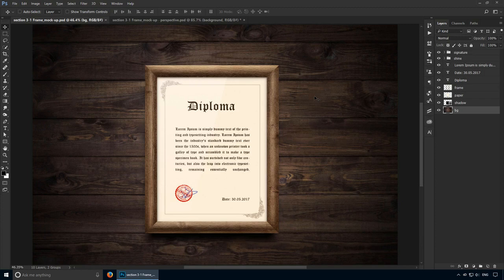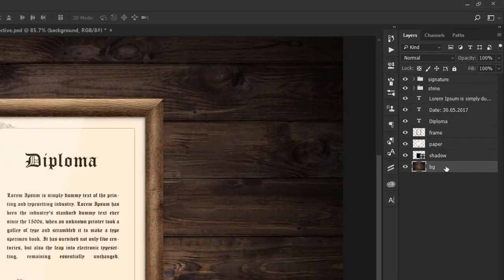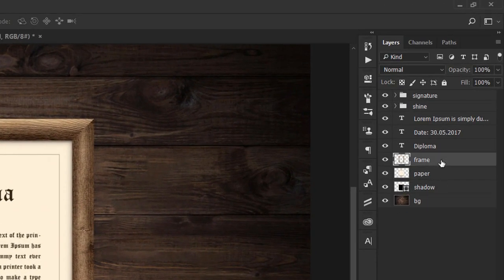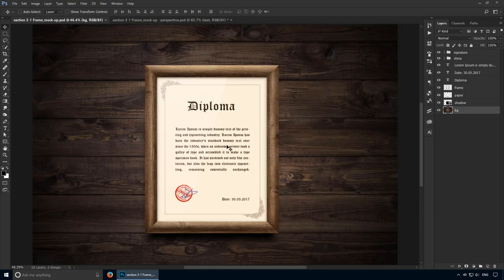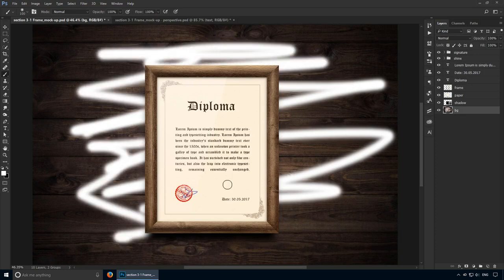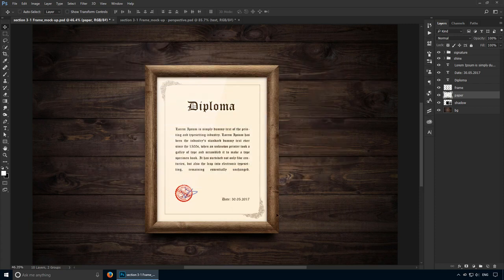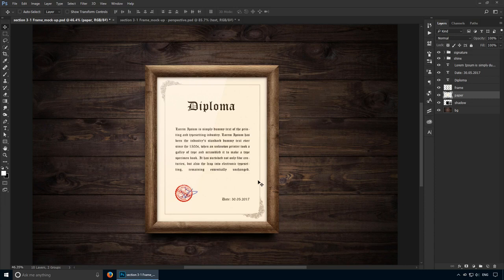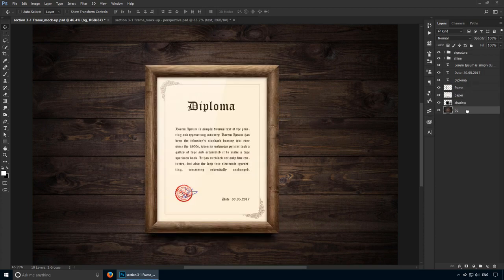What are Layers?Adobe Photoshop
Hy!
My respectable learners,
I started the course in Adobe Photoshop.
In this course, you will learn a lot of new things about Adobe Photoshop.
Udemy free online course.
Thanks.